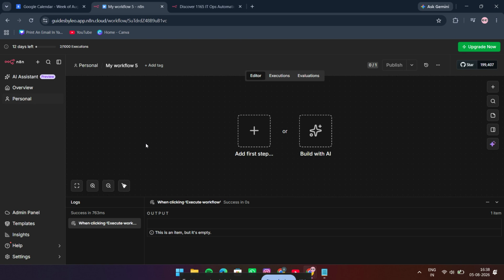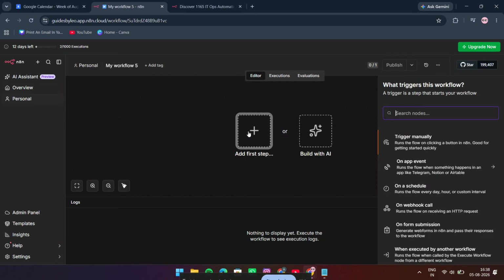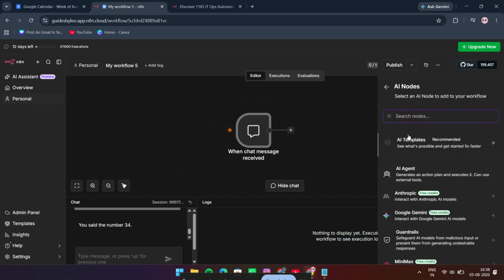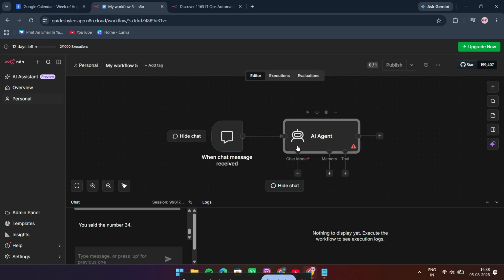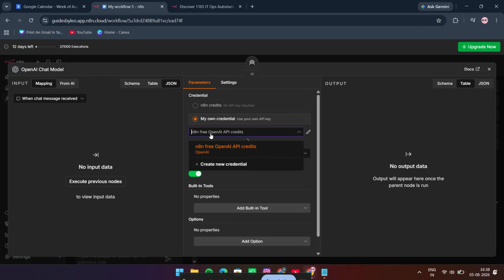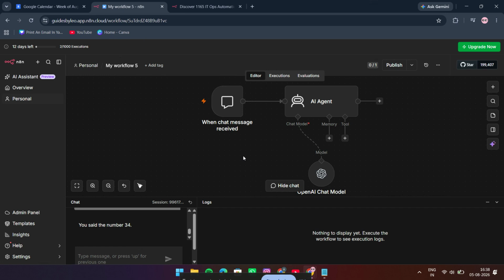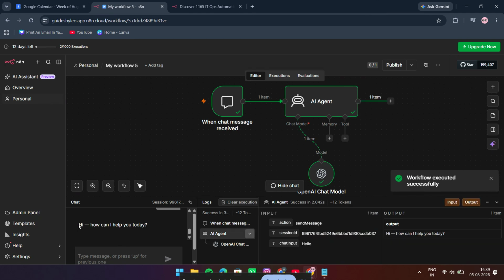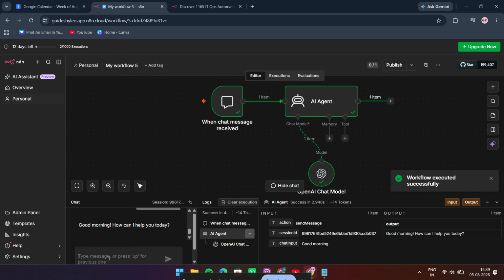How To Create An AI Agent In N8N (Easy Guide)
Learn how to create an AI agent in n8n step by step using Chat, AI Agent, and OpenAI. Test your chatbot and get your workflow ready in minutes.

🕚Timestamps:
0:00 Intro
0:21 Click Create Workflow
0:29 Click Add First Step
0:37 Choose Chat
0:46 Click Next Step And Choose AI
0:55 Click AI Agent
1:03 Click Chat Model And Choose OpenAI
1:15 Test The Chatbot With A Message

✍️What You'll Learn In This Video:
• How To Create An AI Agent In N8N
• How To Start A New N8N Workflow
• How To Add A Chat Step In N8N
• How To Select The AI Agent Node
• How To Connect OpenAI As The Chat Model
• How To Test A Chatbot In N8N
• How To Build A Simple AI Workflow

💡Pro Tips:
• Make Sure Your OpenAI Credentials Are Connected Before Testing
• Use A Clear Chat Prompt To Get Better Responses
• Test The Workflow With Short Messages First
• Save Your Workflow Before Making More Changes
• Expand Your Agent Later With Tools And Memory

🌐 Access n8n Here:
  n8n.io